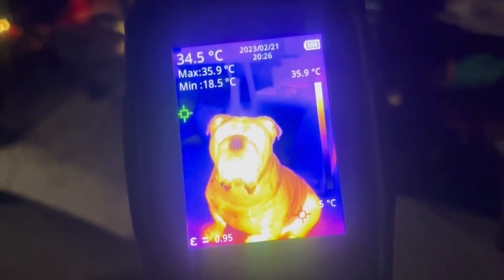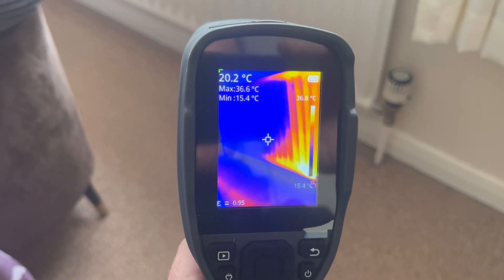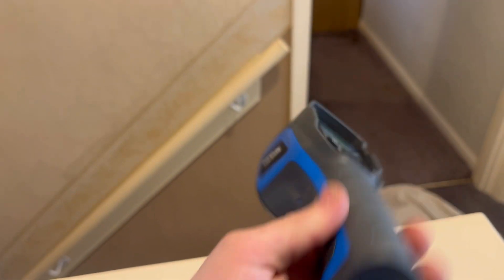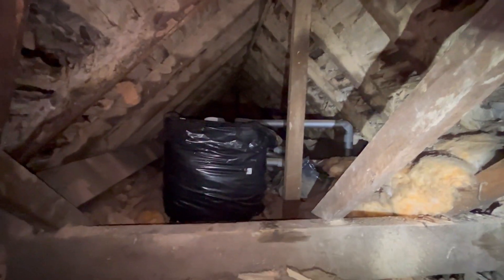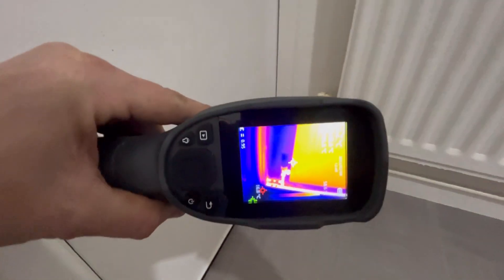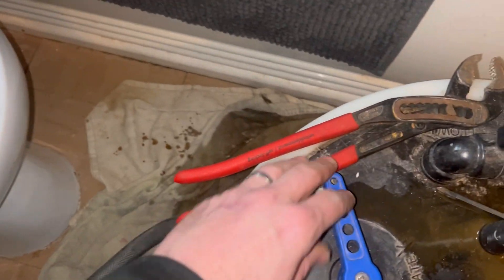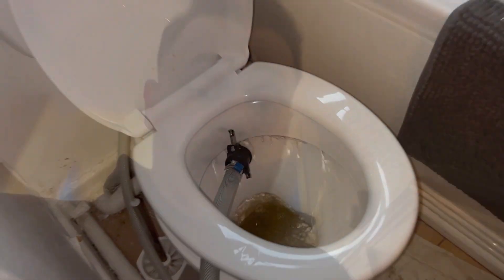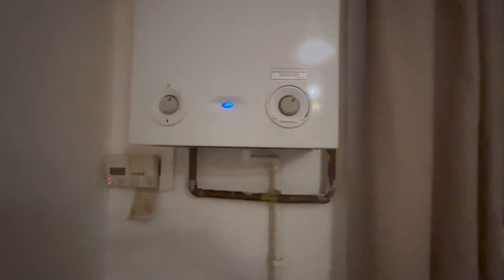Will THIS Thermal Imaging Camera Improve Heating Performance? Topdon Tc004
A Thermal imaging camera is a tool we have seen used but up until now not used on our day to day jobs. Few weeks ago i posted a few videos on a power flush and some blocked pipework and few people suggested i invest in a thermal imaging camera so when Topdon reached out to give us a chance to try theirs out we thought we would give it a go.

 We had a few jobs where the customers needed there heating systems cleaned out and we knew it would be a perfect chance to see if this tool would improve our job performance.

We will show you the before and after using the thermal imaging camera to show potential cold spots and problem area within the heating system and how the camera helps improve the efficiency on the job

Valid Untill 28/02/2024